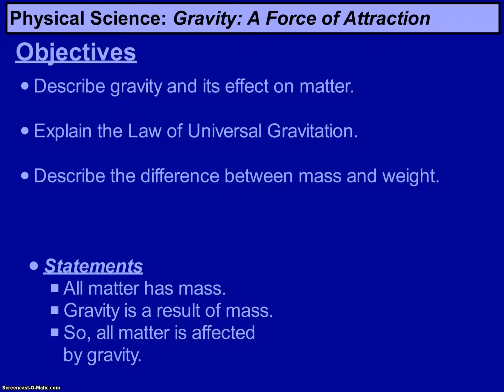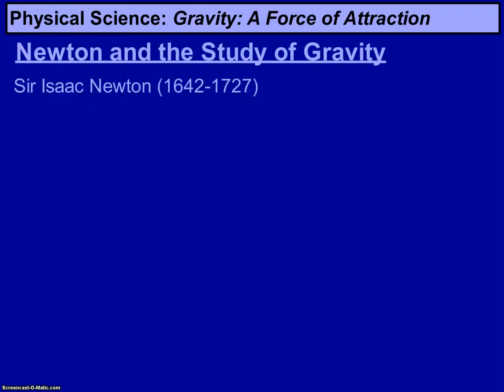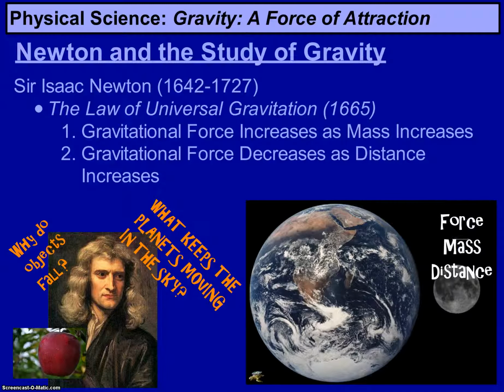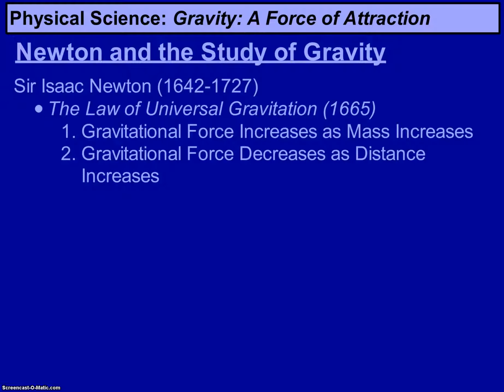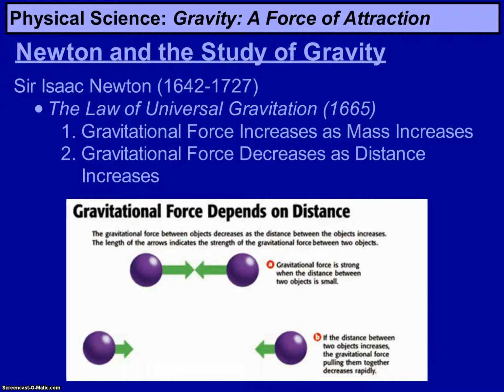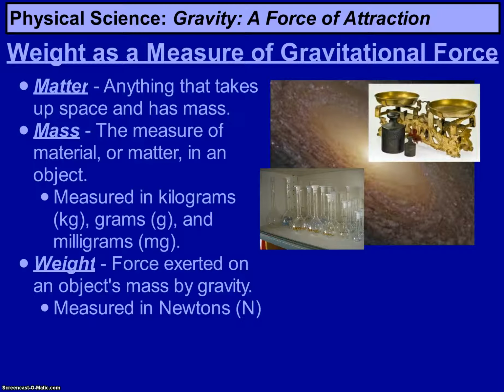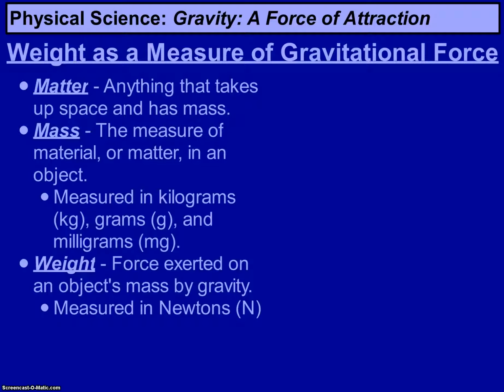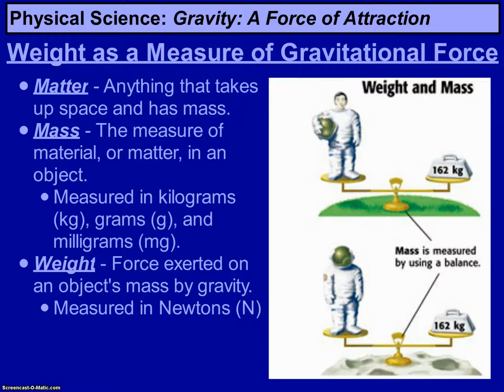5 4 Gravity A Force of Attraction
A short lecture on gravity for my physical science class.